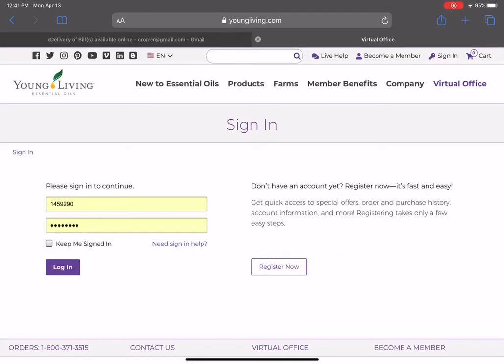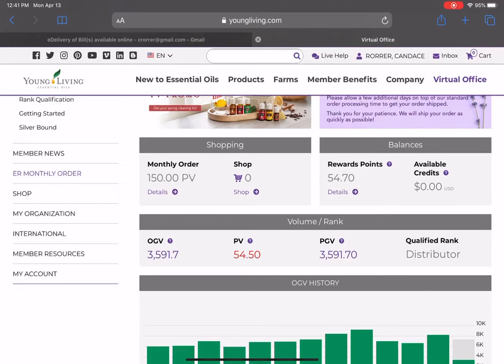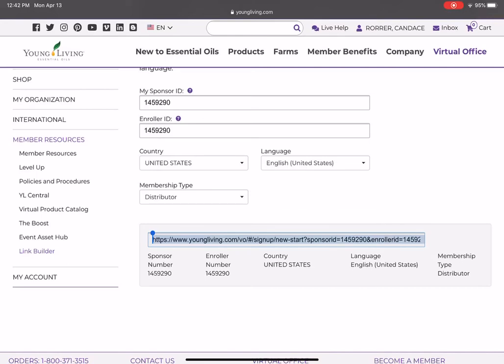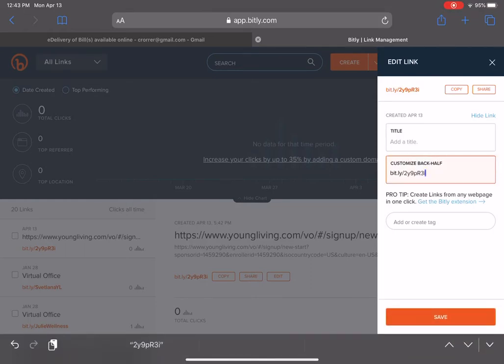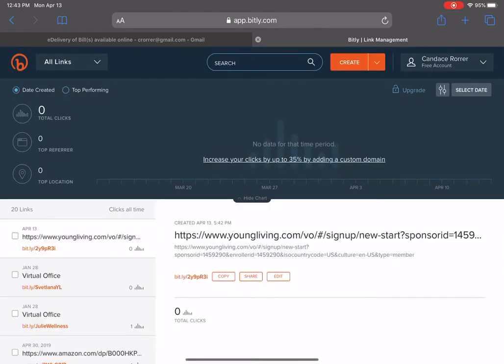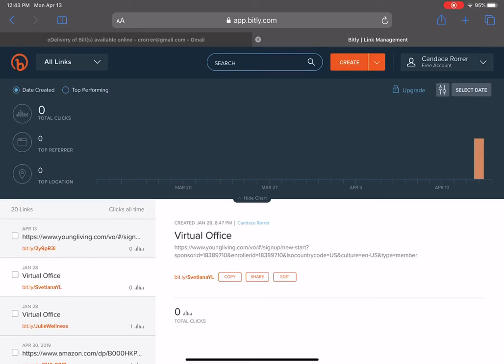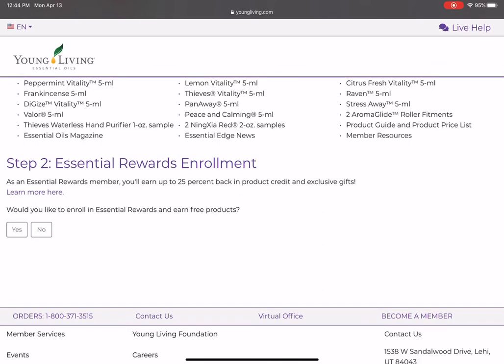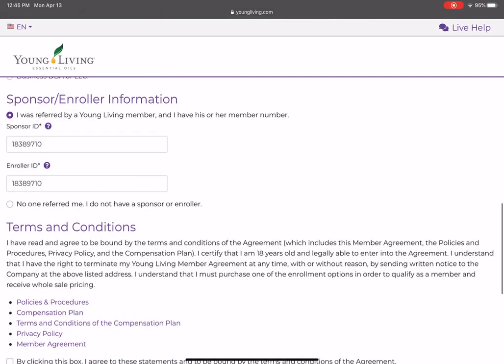How to create your Unique Young Living link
You can create a short link to send to friends and family that would like to purchase Young Living products from you.